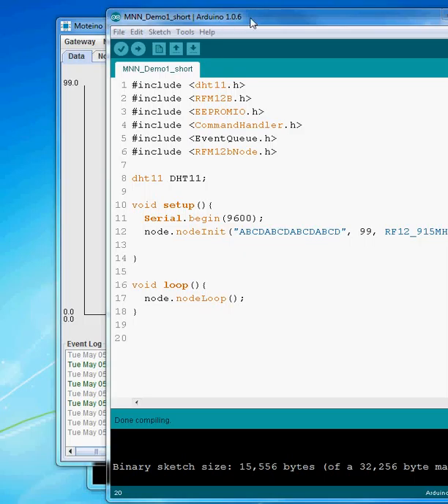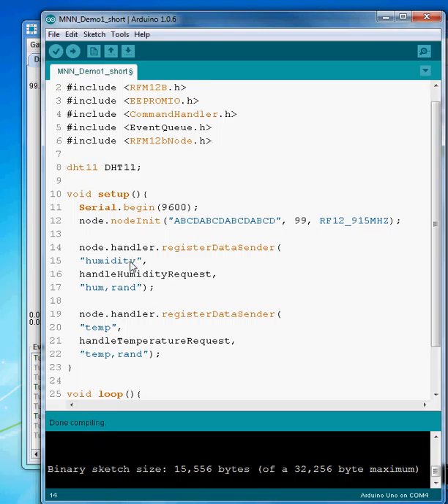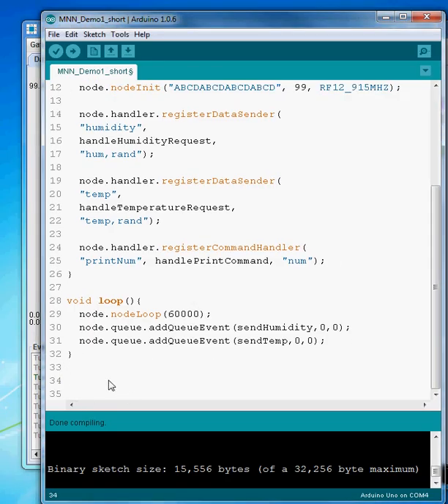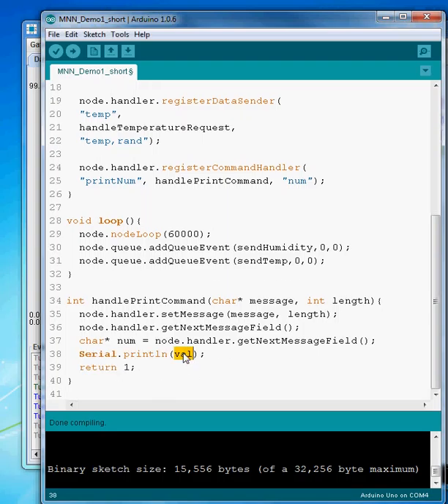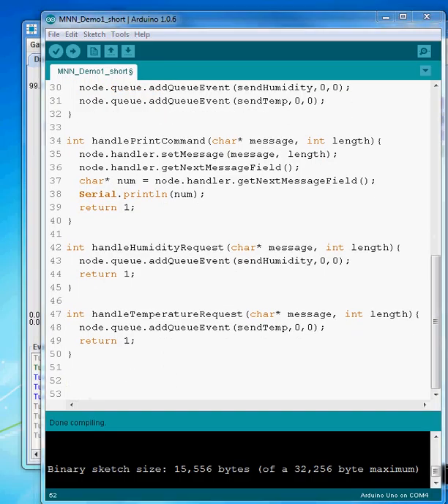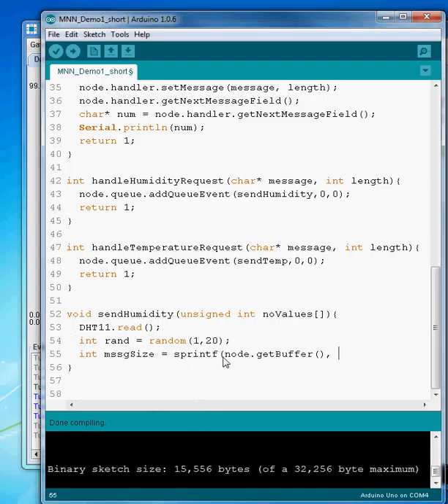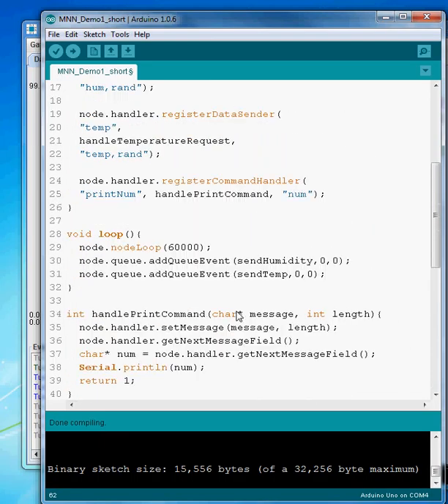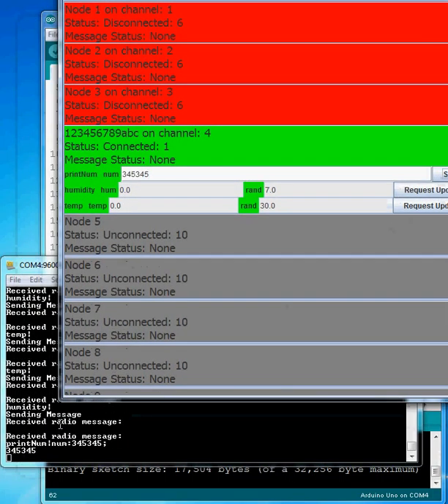MNN Demo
This shows how to create and connect an MNN node.  The long version complete with my mistakes and extended explanations can be found here: